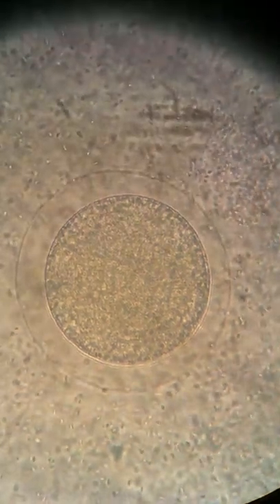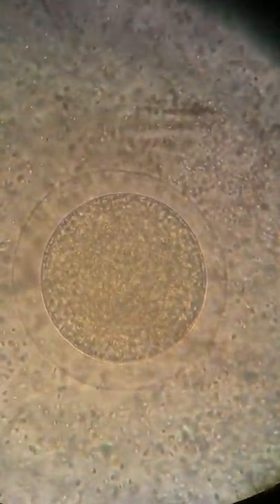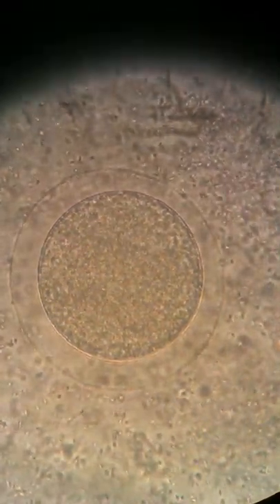Fertilization of Sea Urchin 4/13/17